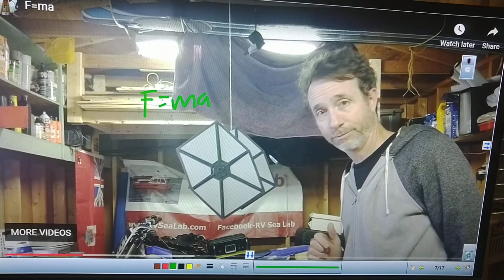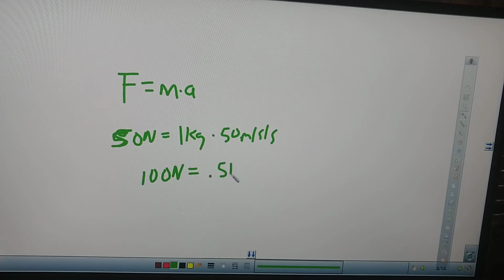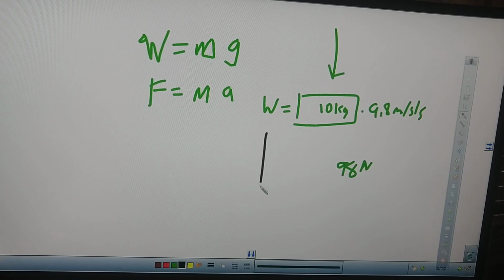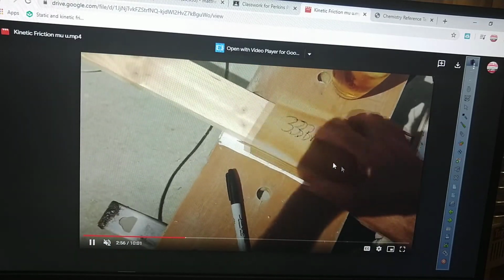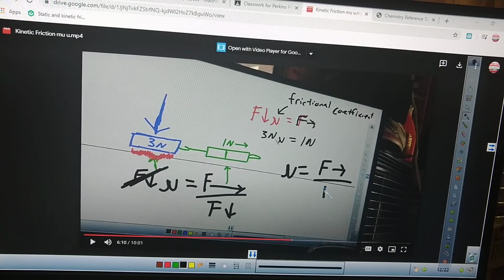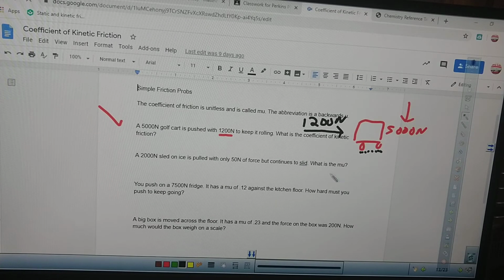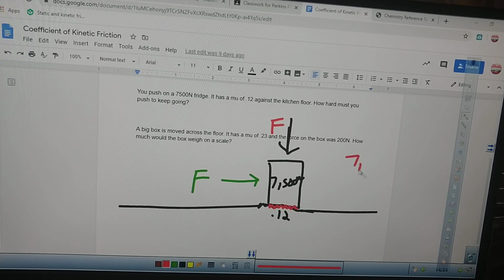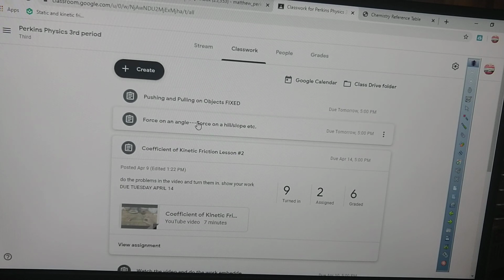Preparing for your physics test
I go over problems that will be on the test. I do everything in this video except for the work that is due the day before the test. I will cover that in tomorrow's video